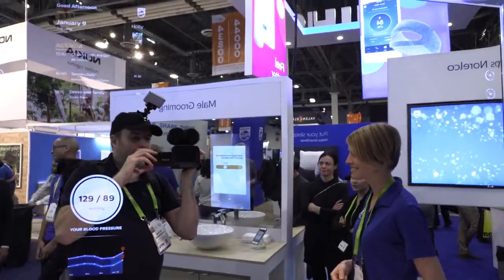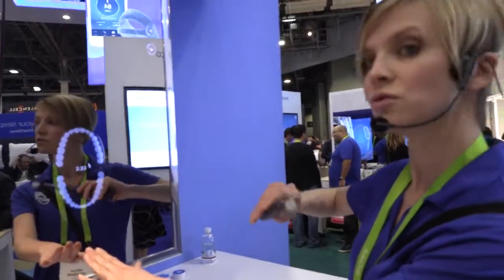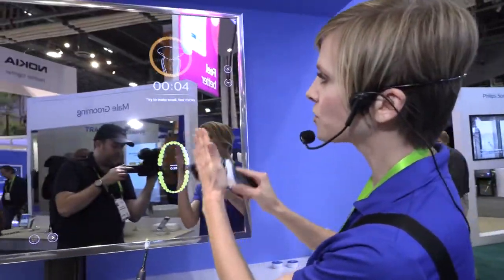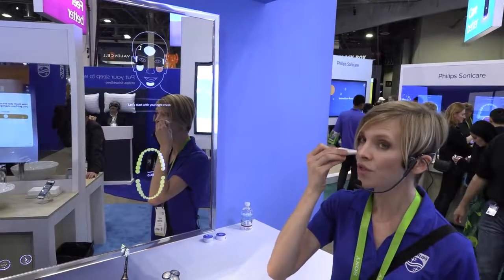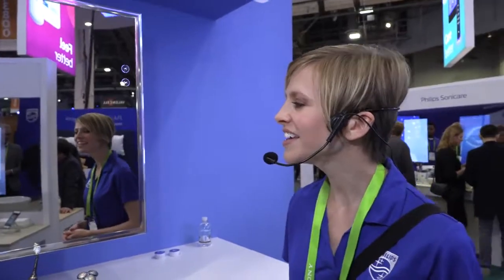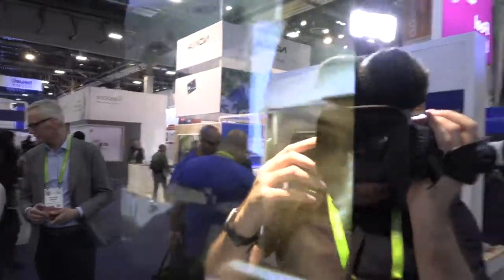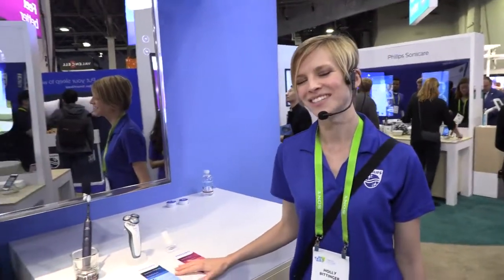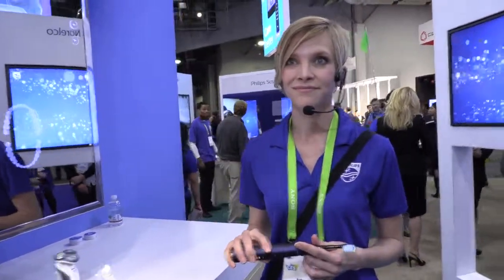Philips Smart Mirror with Smart Toothbrush Smart Shaver Skincare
Philips shows of their new Bluetooth smart connected devices that are on the market for sell connecting to their prototype Smart Mirror that helps guide the toothbrushing, shaving and skin care hydration level sensor, for the best an cleanest experience of brushing your teeth...